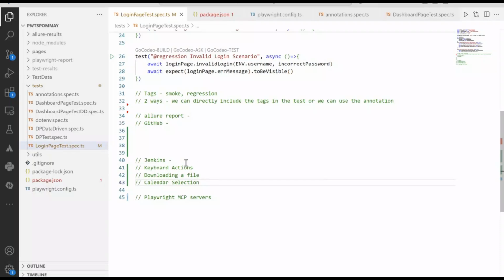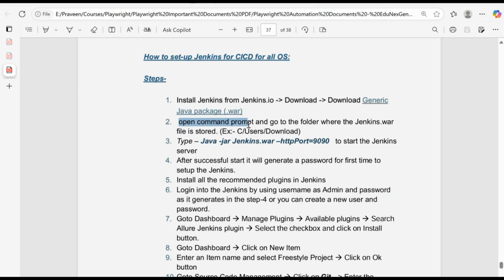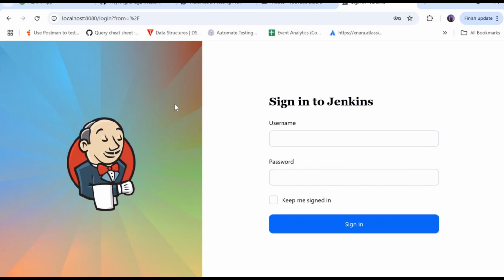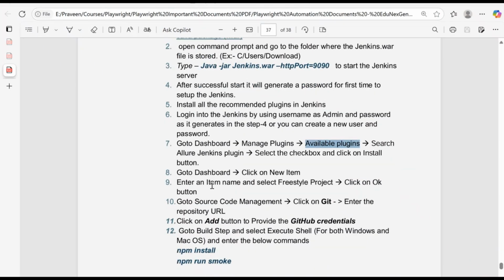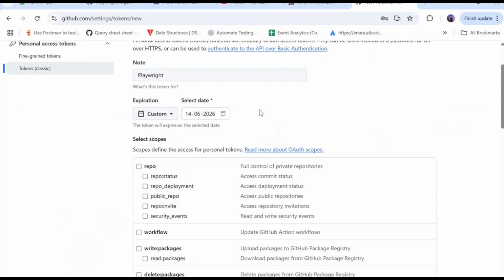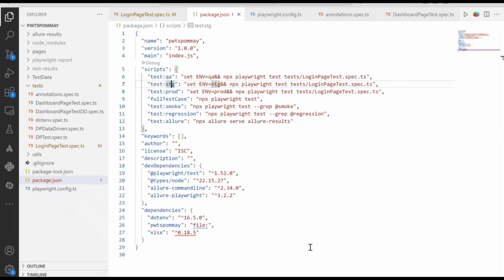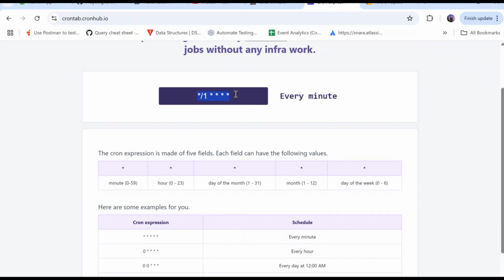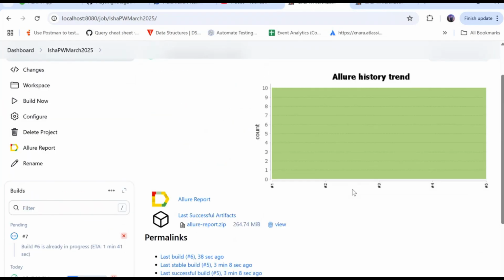#23.1 - Jenkins setup for Playwright using Javascript and Typescript